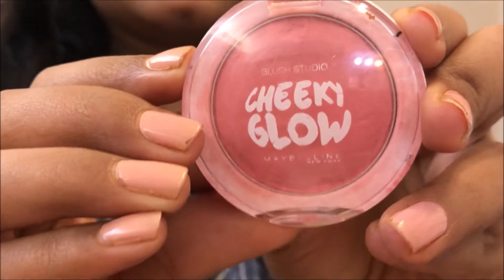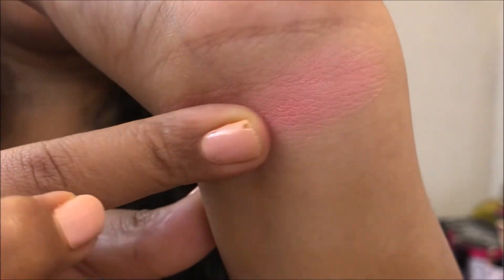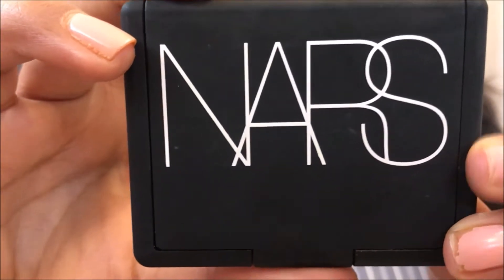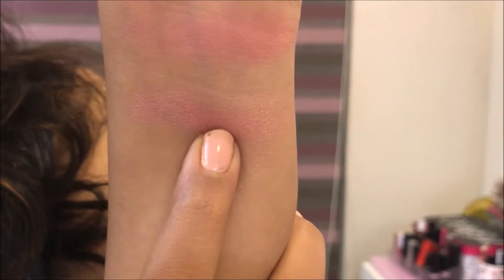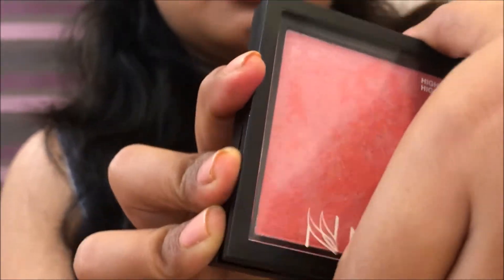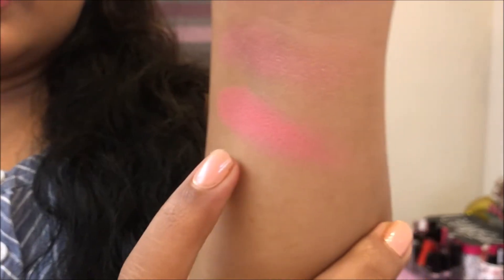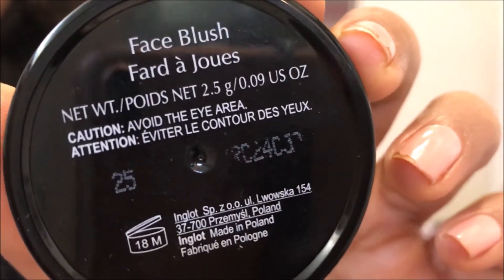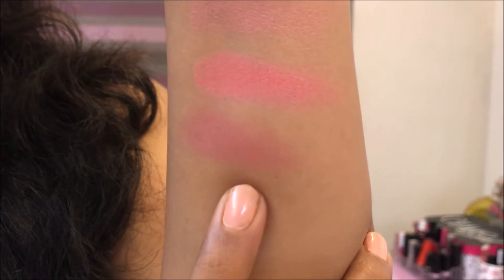Top 5 Blushes for Indian Skin Tone| Drugstore & High end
Hola!!
So a blush is one product that adds an instant flush of colour and life to your face. So here are our top blushes which would suit Indian skin tones!

Nars Orgasm blush

NELF USA HD Highlighter Blusher - Rose Bed

Inglot Face Blush - 32